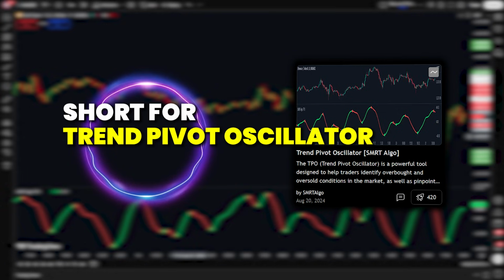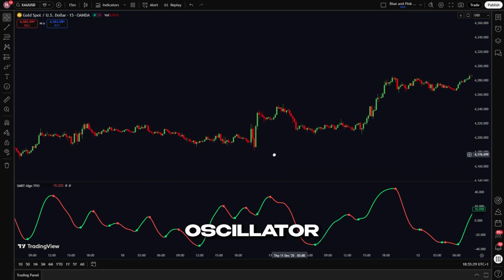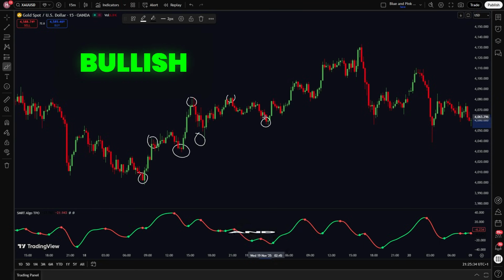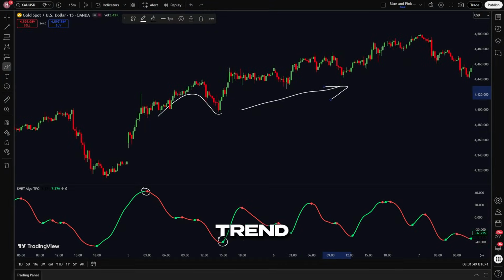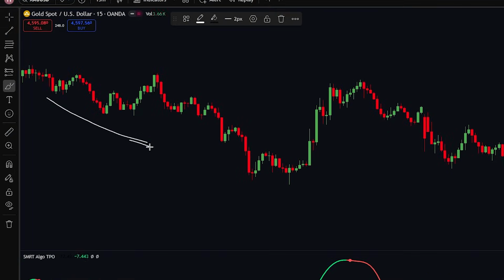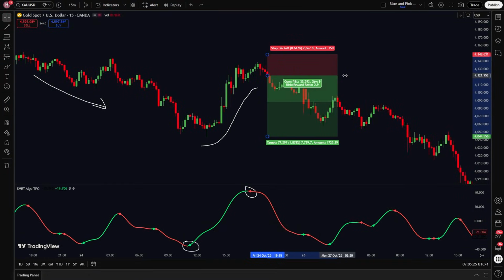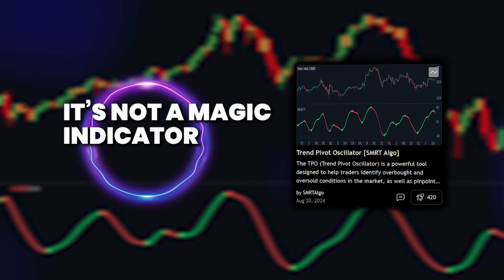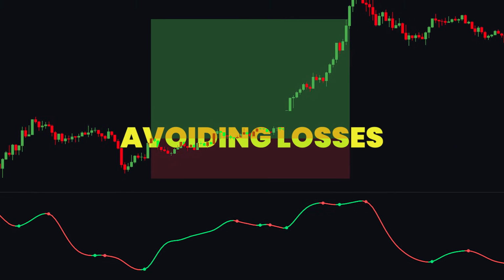Master the SMRT TPO Indicator (Perfect Re-Entries Every Time)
Learn how to get the most out of the SMRT Algo TPO indicator to improve your timing and catch cleaner re-entries.

We break down how it works and how to use it as part of a structured trading approach.